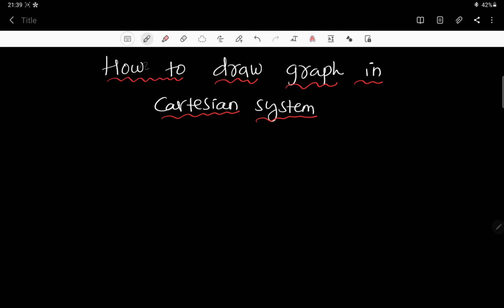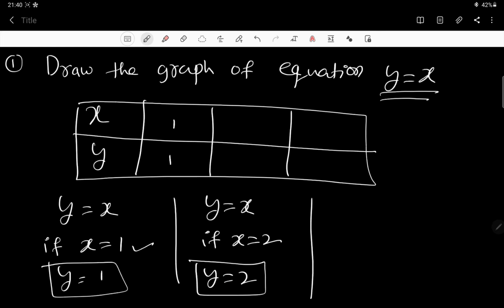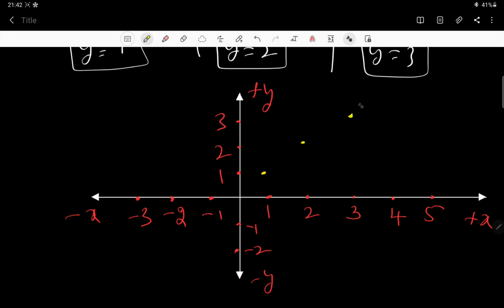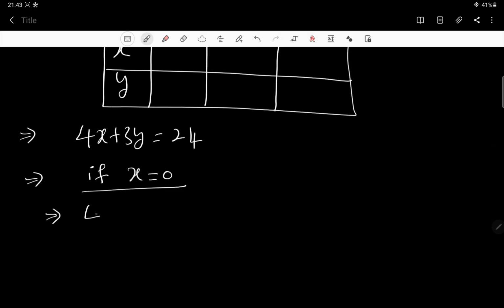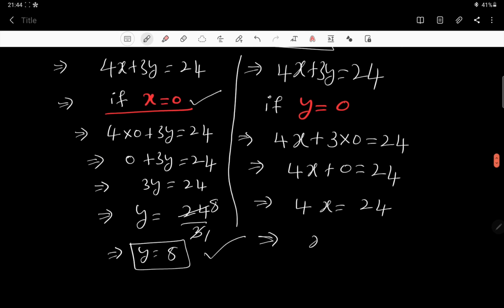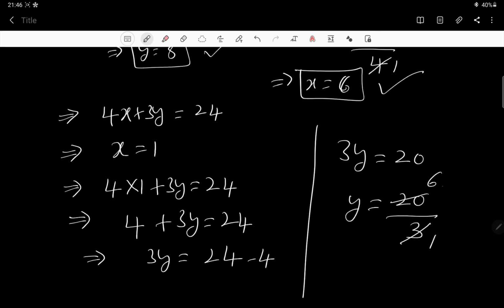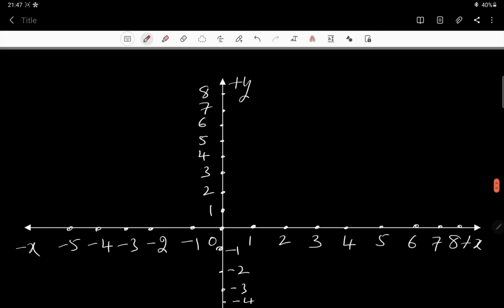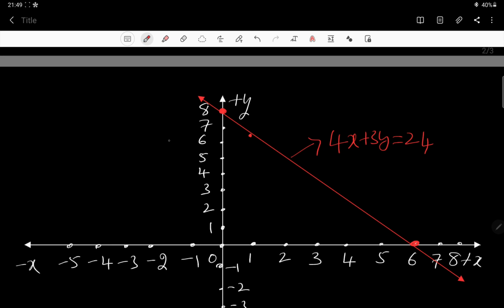How to Draw Graph in Cartesian System| Class09 and Class10 Important Maths Concept.